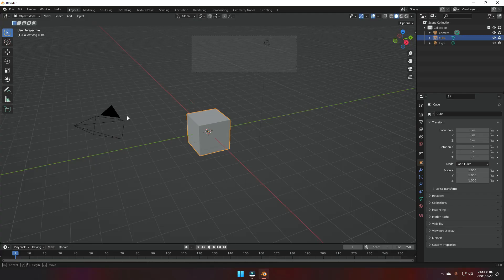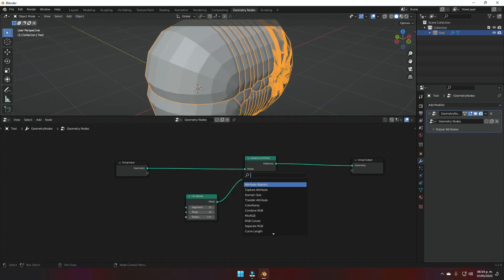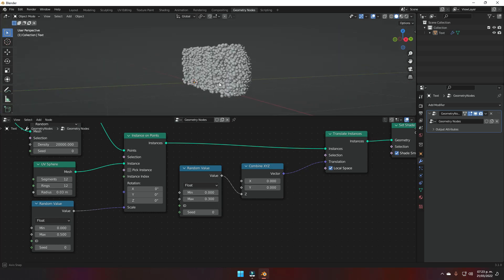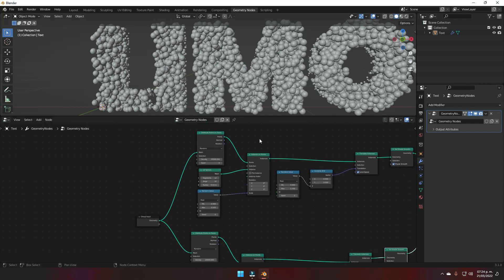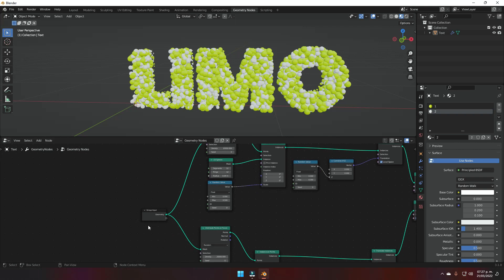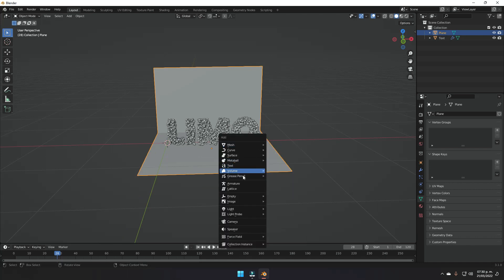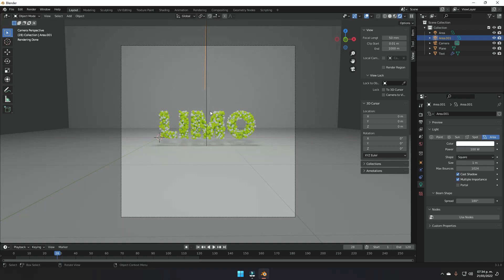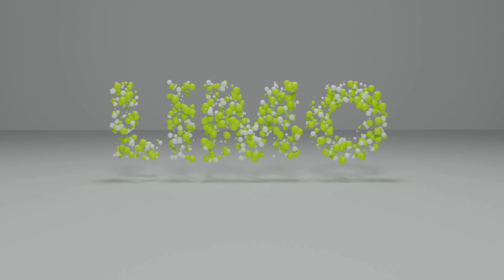EASY BLENDER TUTORIAL - Geometry nodes text animation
Learning to use Blender's Geometry Nodes

Keep Practicing an Ill see you in the next tutorial.

00:00 Introducción
00:23 Text writing
02:03 Geo nodes setup
08:23 Applying materials
10:31 Animating
12:38 Scene setup
15:03 Lighting
17:28 Render